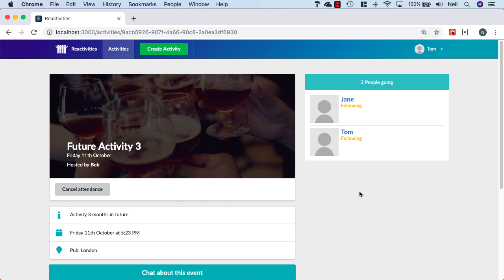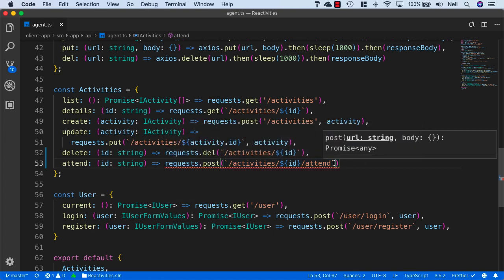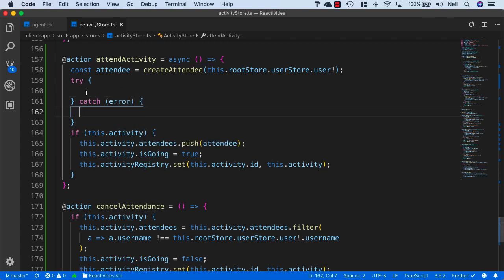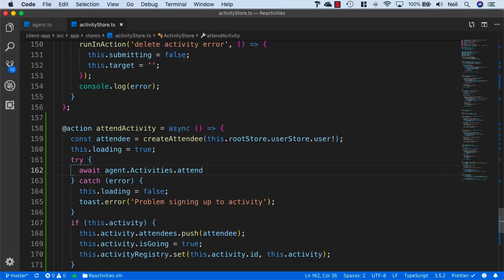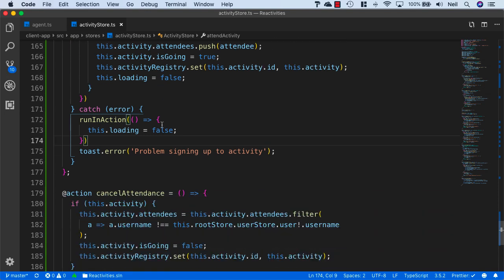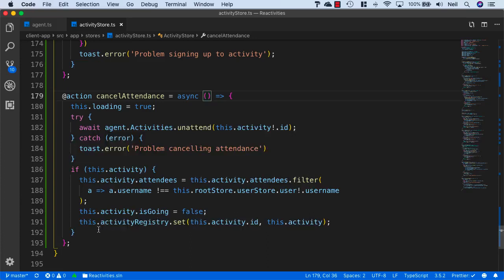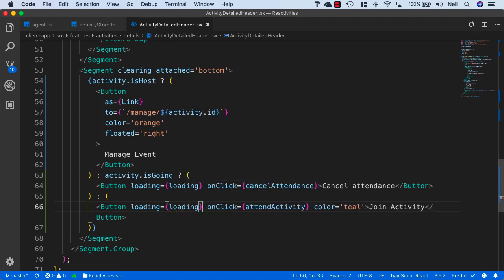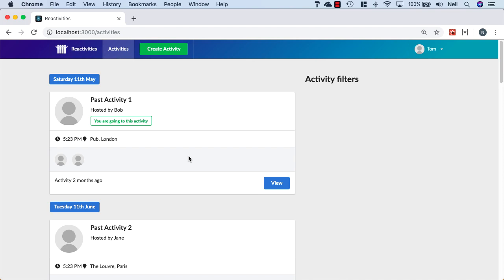Adding Client side attendances Legacy Hooking it all up to the API